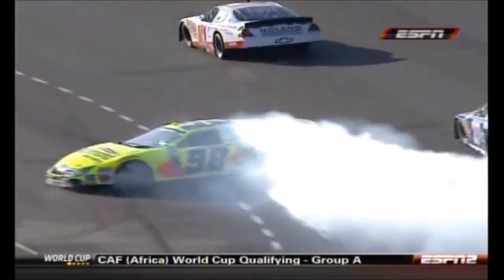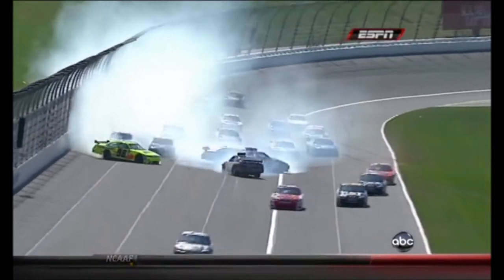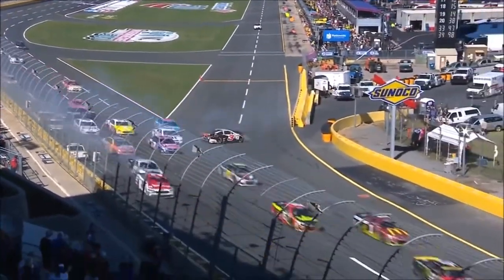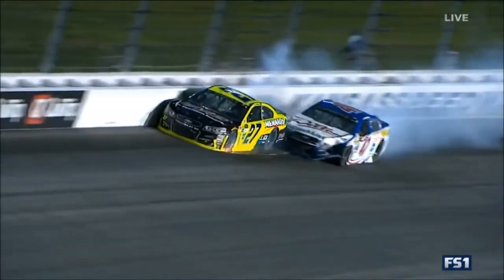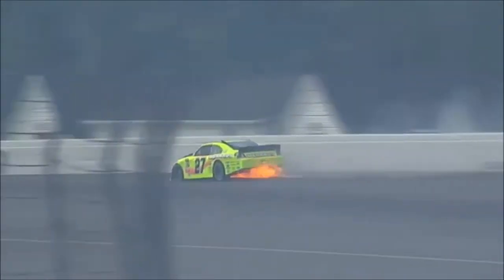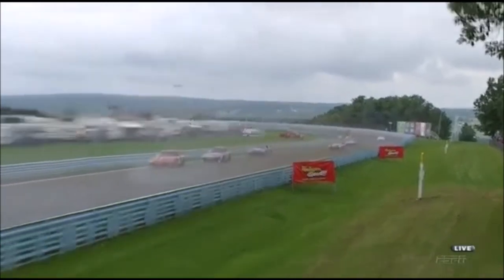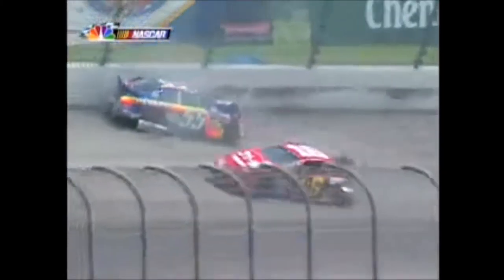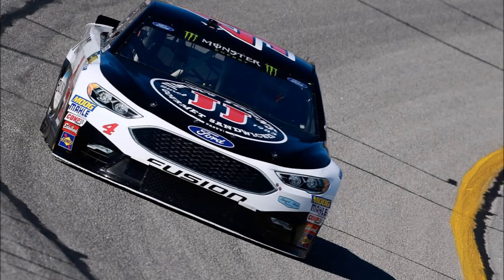Paul Menard Crashes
This was suggested by TheTrueMarcster